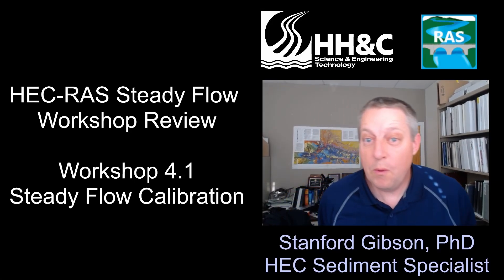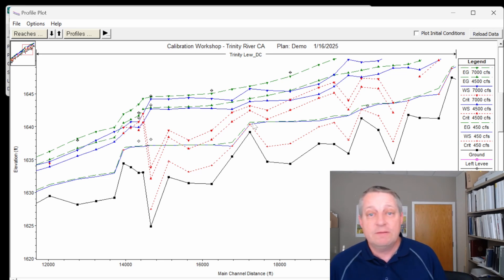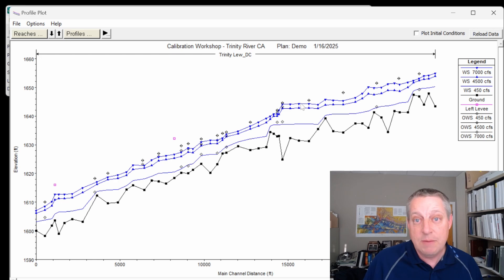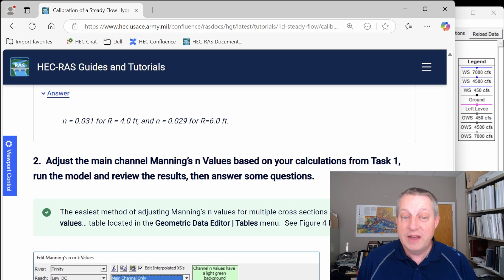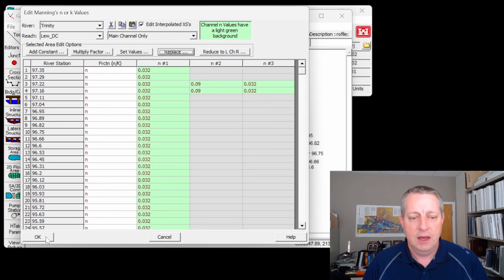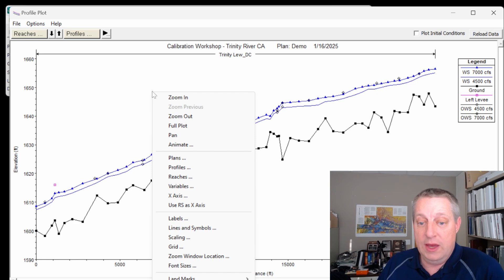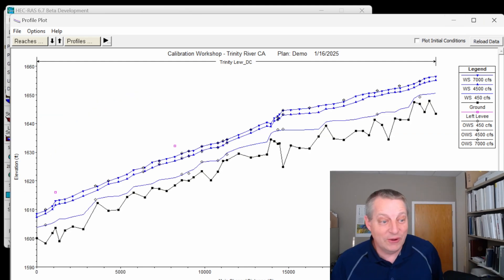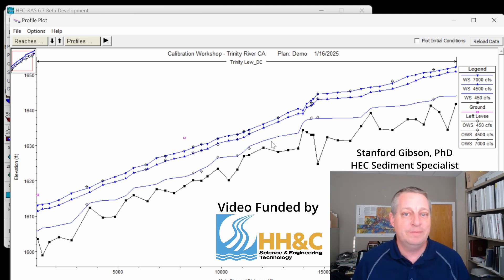HEC-RAS Steady Flow Calibration Tutorial (W4.2 1D Steady Flow Class)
This is a tutorial is a workshop from the HEC-RAS steady flow class about some of the advanced features to adjust your inundation polygon and archive data.

This talk is part of the steady flow class, but most of it is applicable to 1D unsteady flow.

Speaker: Stanford Gibson

The USACE HH&C SET Program funded recording, editing, and publishing this content.